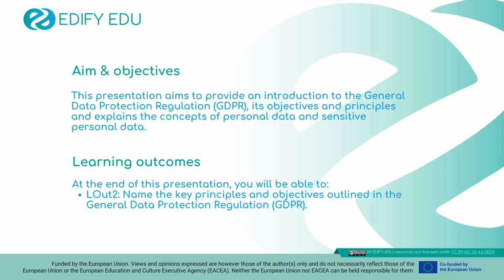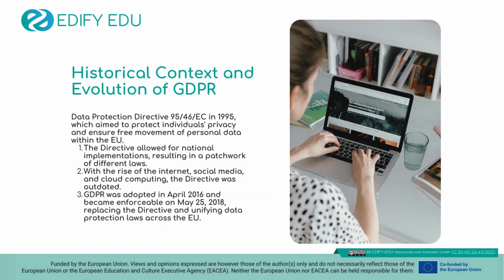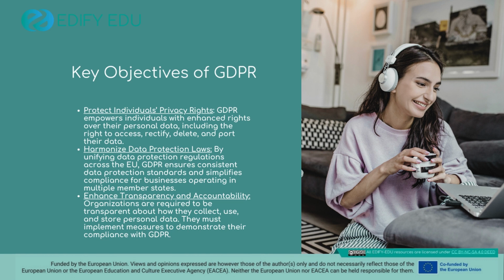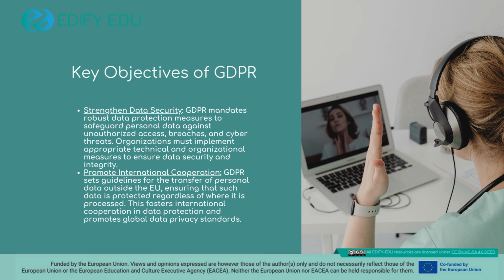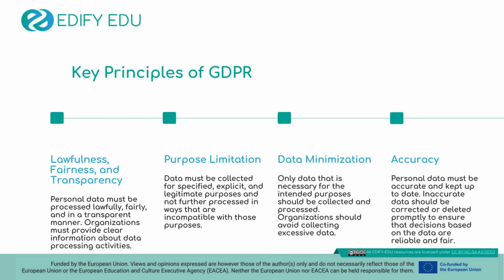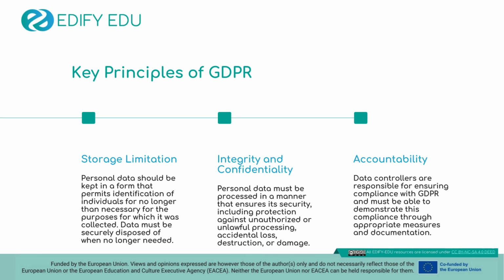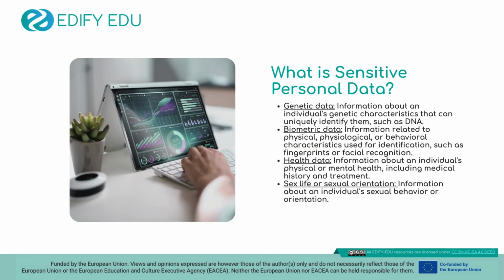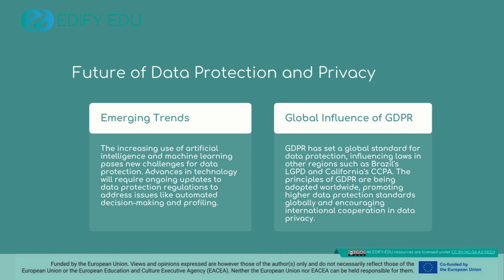EDIFY EDU - Introduction to GDPR